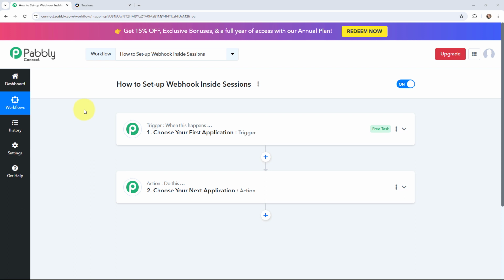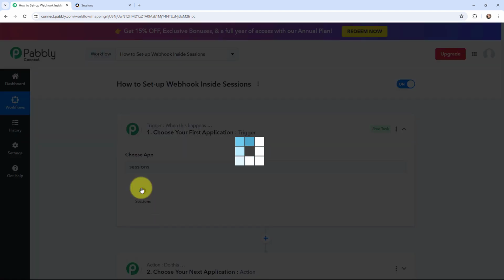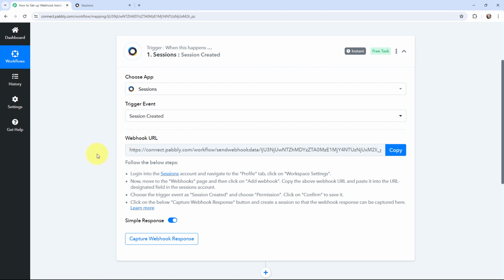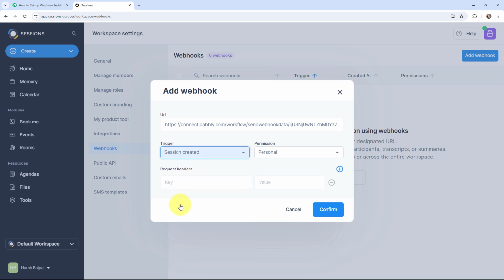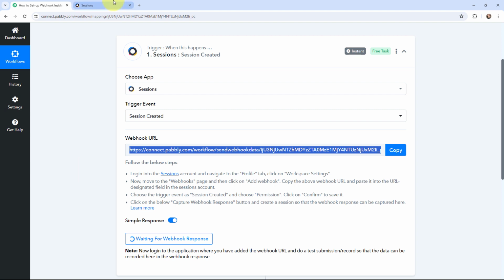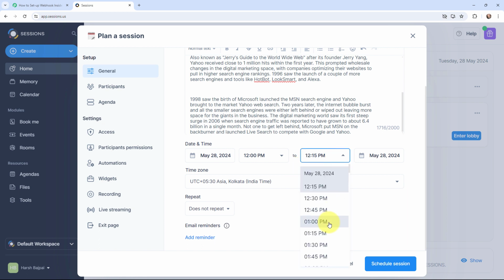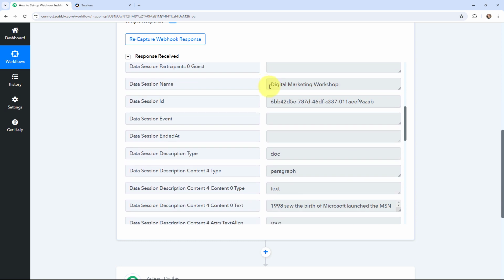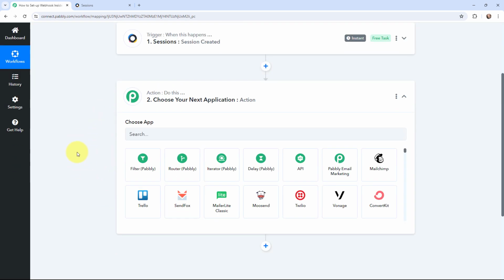How to Set-Up Webhook Inside Sessions?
In this tutorial, we'll guide you through the process of setting up a webhook inside Sessions for seamless integration with external applications or systems. Webhooks serve as a conduit for real-time data exchange, enabling Sessions to communicate with platforms like Pabbly Connect effortlessly. Follow our step-by-step instructions to configure a webhook within Sessions, empowering you to receive timely notifications or updates in response to specific events within the platform.

1. Automation: Pabbly Connect offers automation capabilities that can help you automate mundane and repetitive tasks. This allows you to save time, money and resources.

2. Integration: Pabbly Connect provides a wide range of integrations so that you can connect different web services with each other. This helps you to create smarter workflow processes and make your business more efficient.

3. Security: Pabbly Connect takes security seriously and provides an industry-standard security system to protect your data and applications.

4. Scalability: Pabbly Connect is highly scalable and allows you to easily add new applications and services to your workflow.

 5. Cost-effective: Pabbly Connect is cost-effective and provides plans for different business sizes.